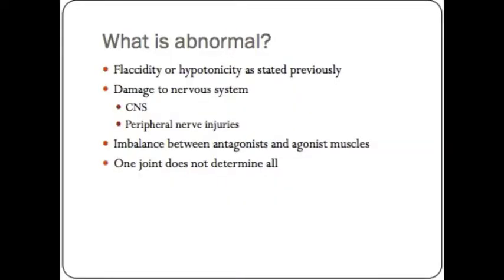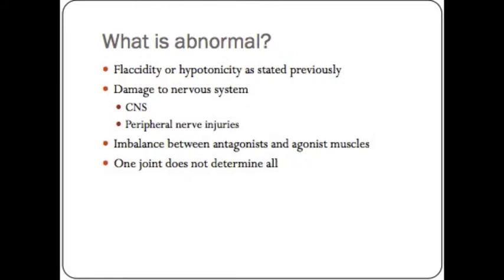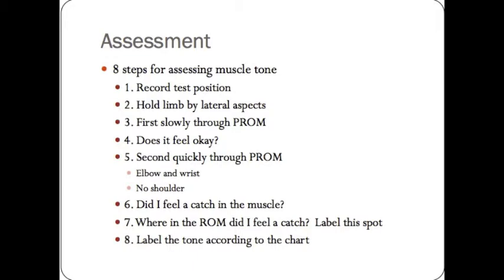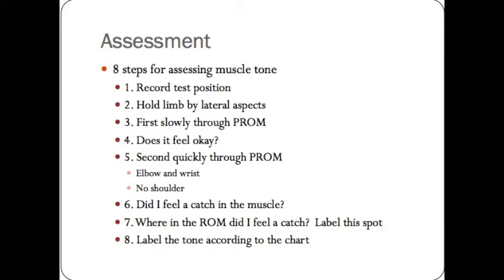Neurorehab Assessment of muscle tone